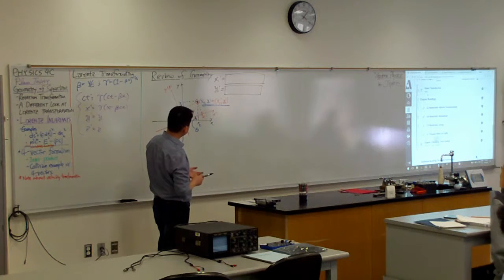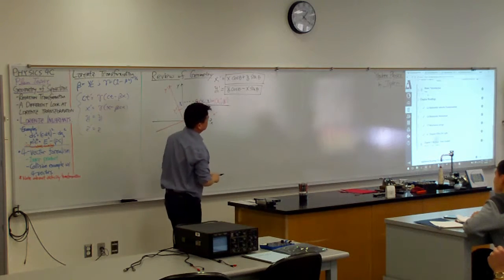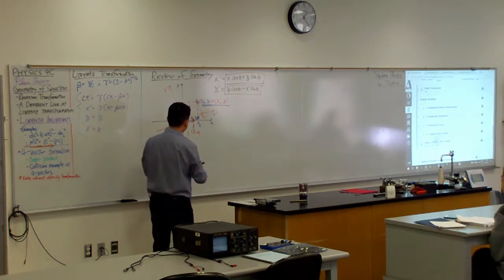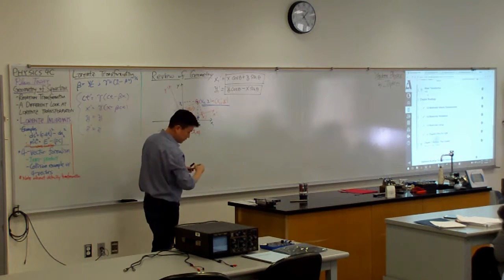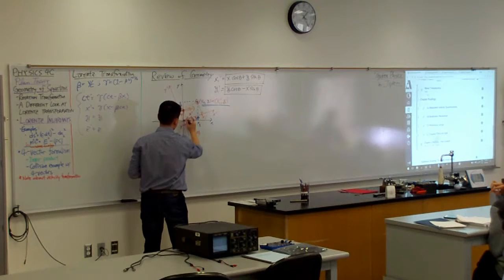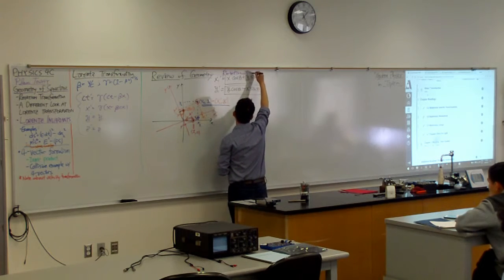Physics 4C - Geometry Review